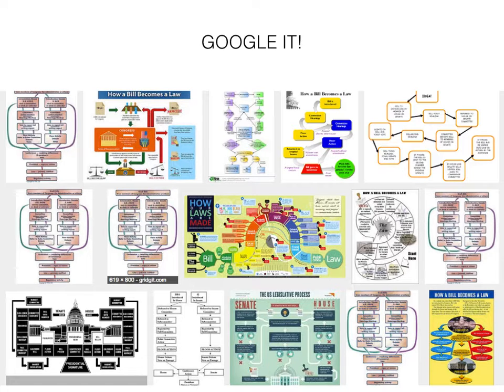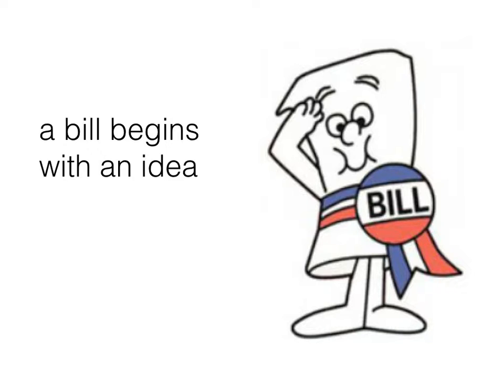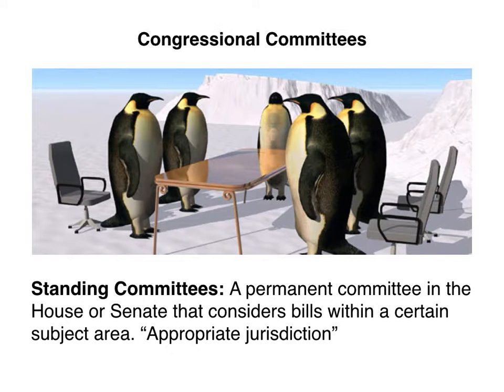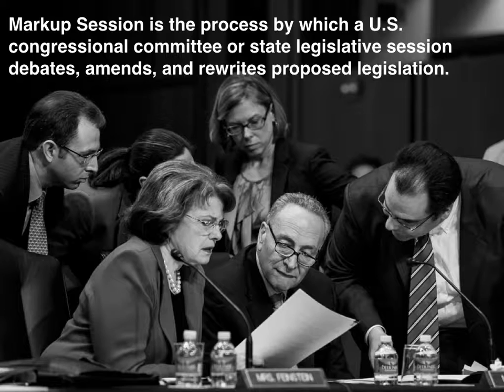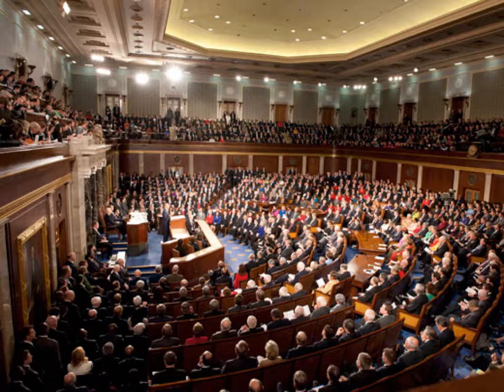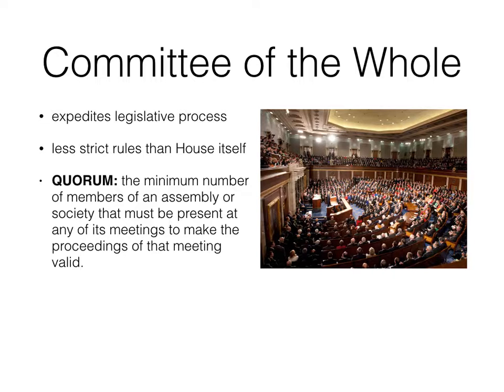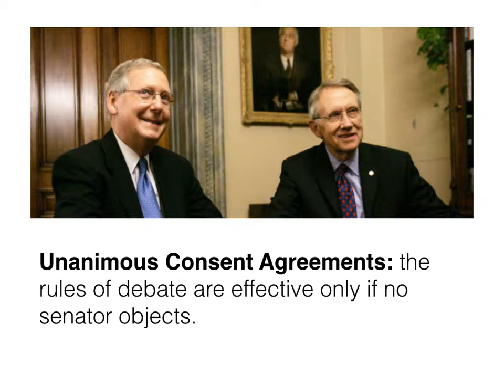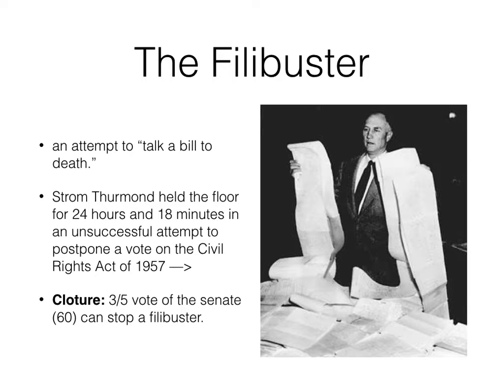APUSGoPo Law Making Process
Classroom Flip